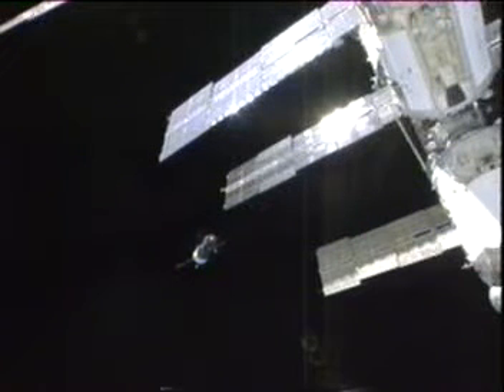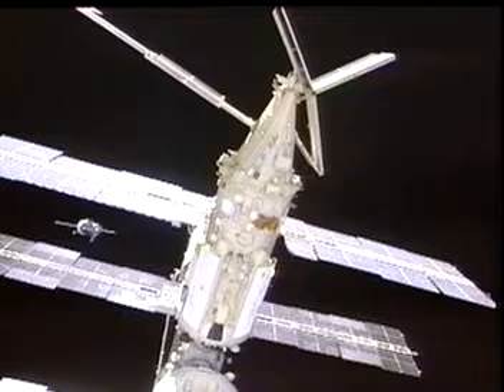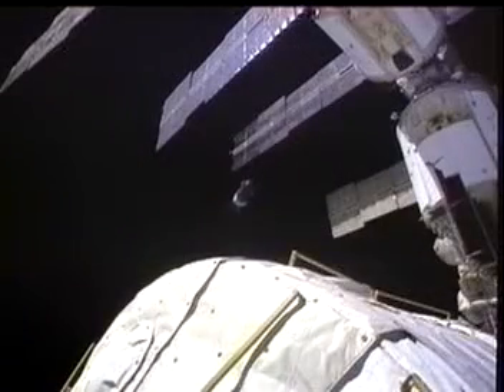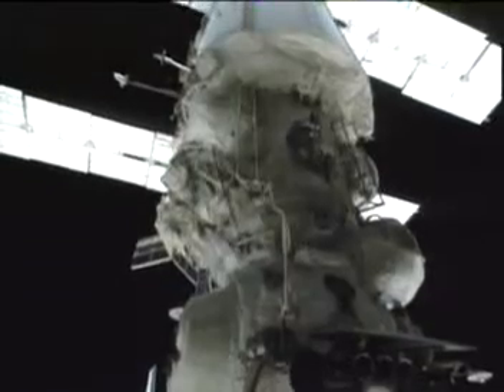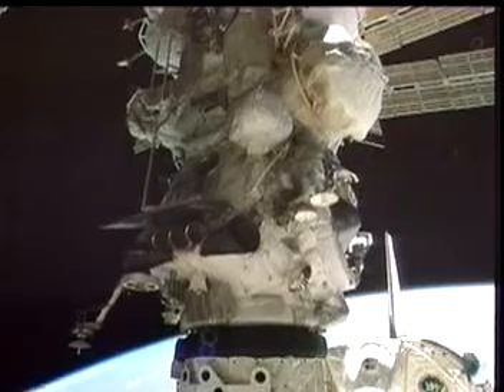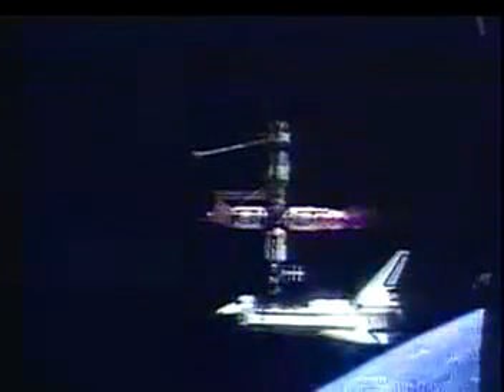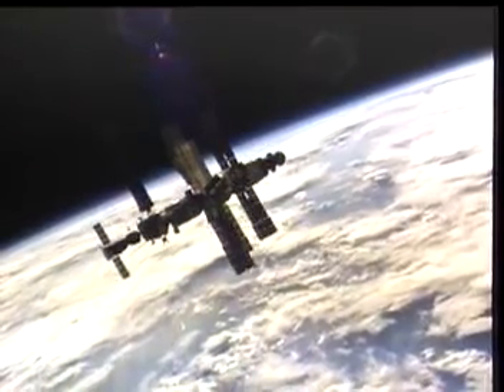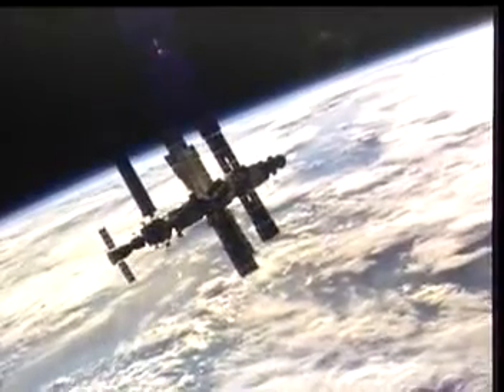STS 71 Undocking from Mir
Space Shuttle Atlantis undocking from Mir, with the russian Soyuz spacecraft capturing away from the space station. Rare footage.